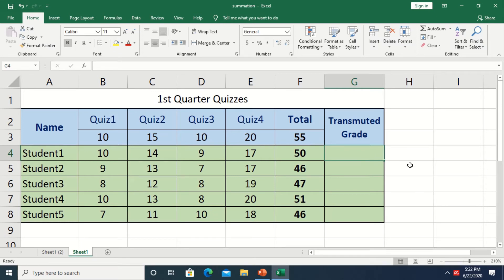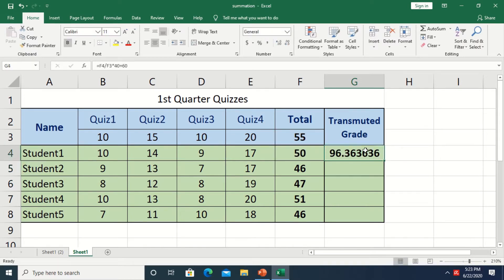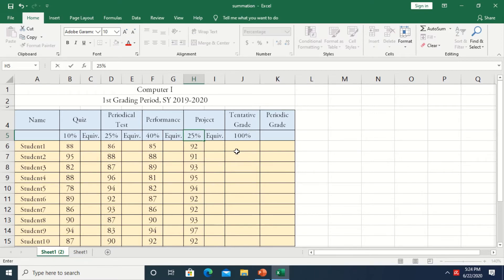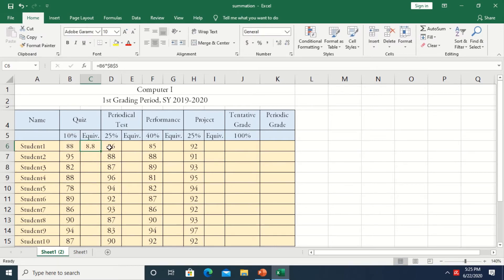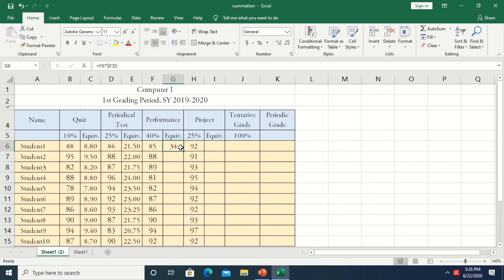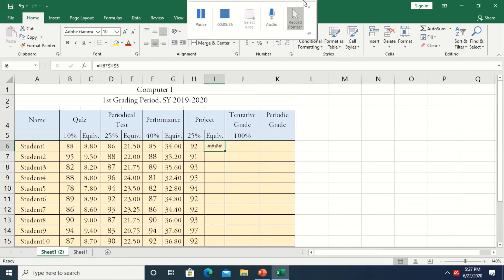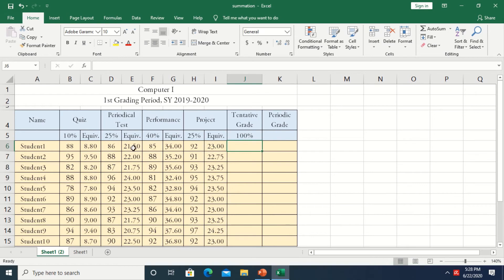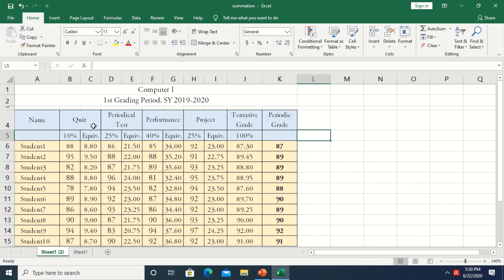How to compute grades using Microsoft Excel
The video will help both teachers and students for better understanding of grading sheet and the process of computing in MS Excel.  A demonstration of creating formula for transmutation of scores and the use of function and absolute reference is in detailed.
Teachers will be helped in this simple tutorial by creating their own grading sheet using Excel application in order to withstand the challenges in computing using the traditional method.  Students will be able to understand also how they are graded by their teachers and how their grades are computed accurately and in a speedy manner.  Other concerned people will be able to have an idea on how computing in MS Excel is like in terms of grades calculations.

I'm so glad to share with you this video and learn the content in your own pace. Just take your time.

How to Make an Interactive Lesson with Quiz, Apply Animation and Insert Actions in PowerPoint